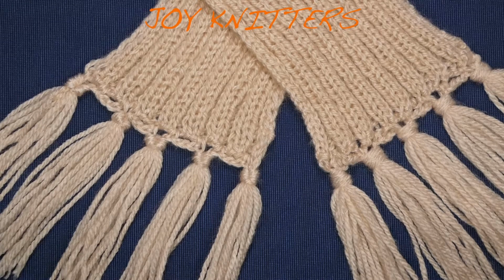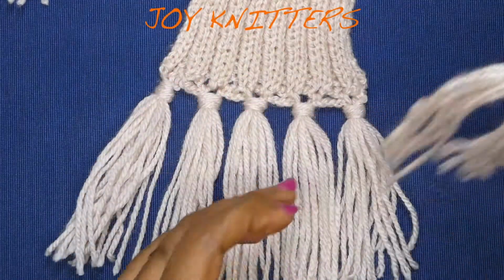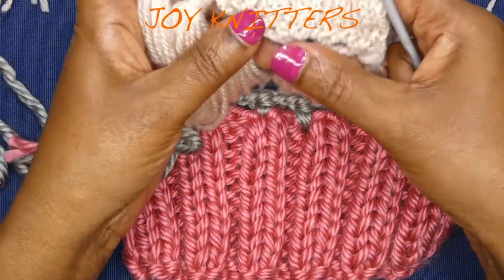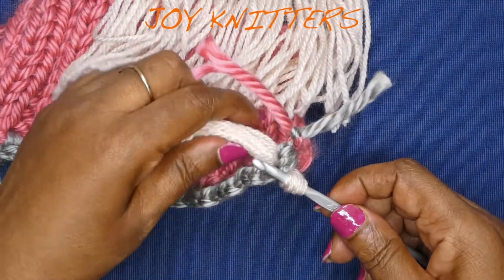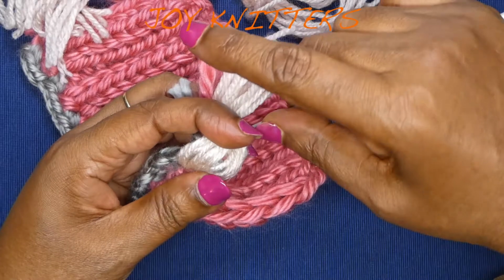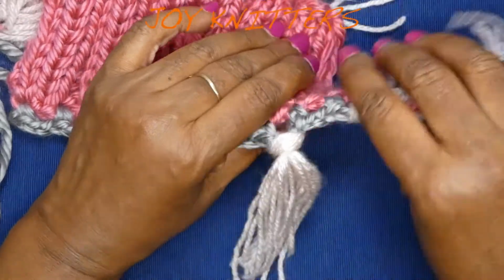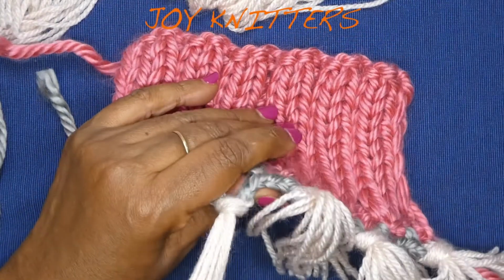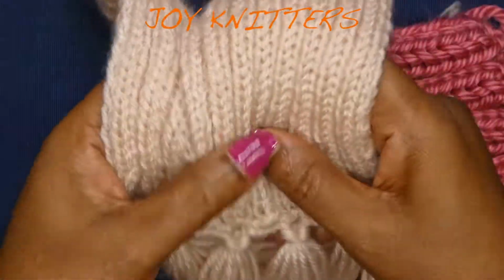Another Way of Attaching Fringes #23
#23. Fringes! Fringes! Fringes!